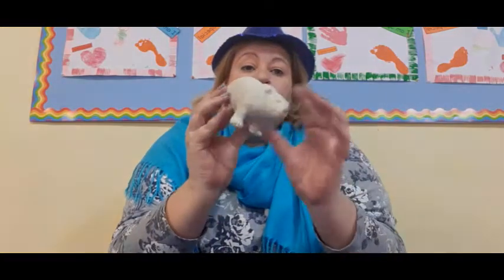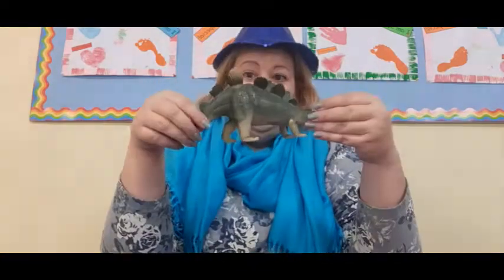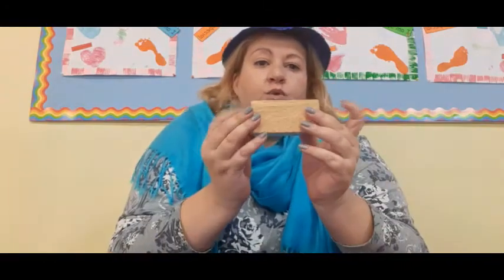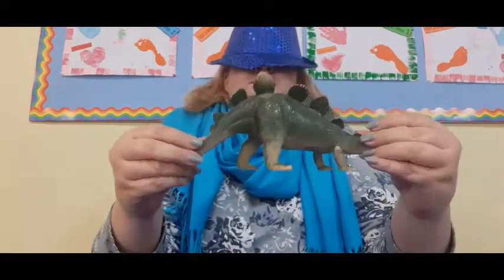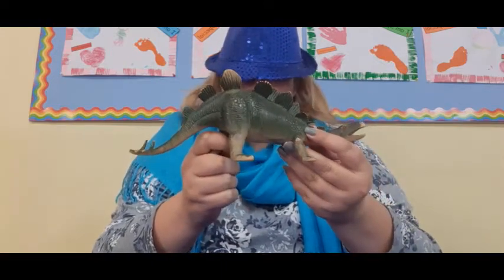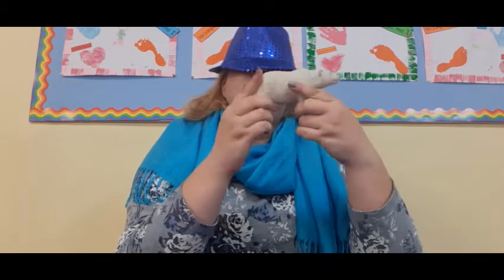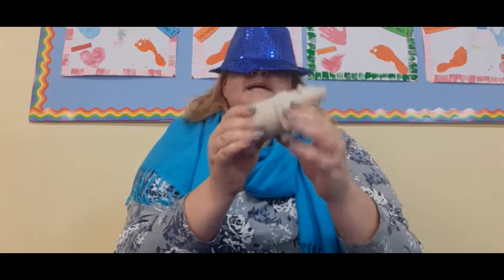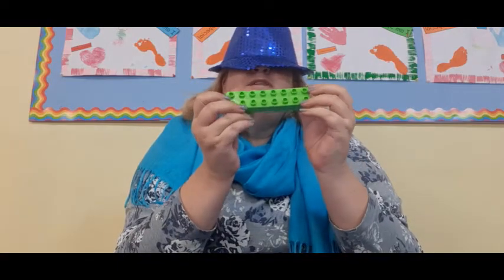Adventures in Wonderland Nursery School Teacher Marcolene's Friday Sensory